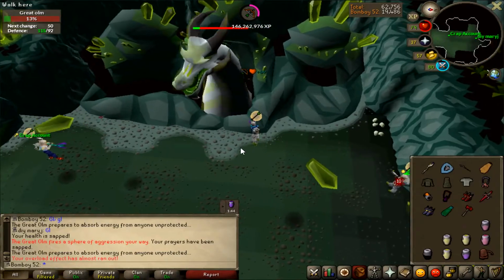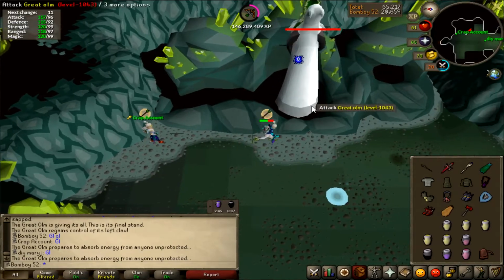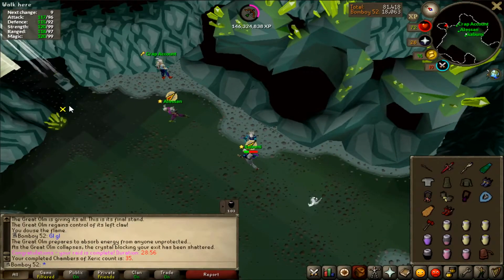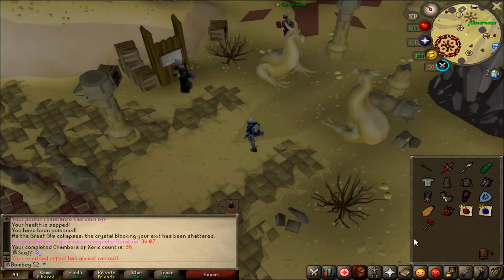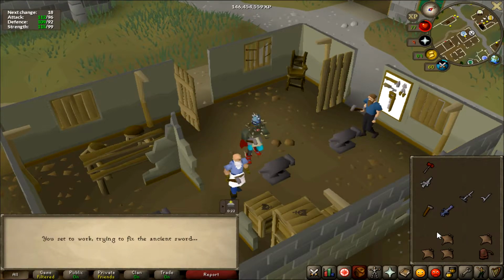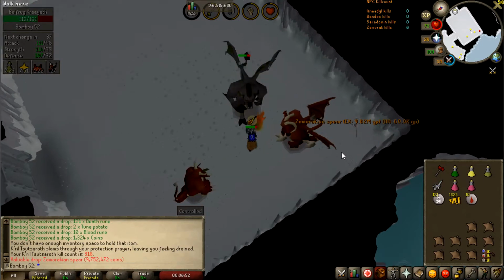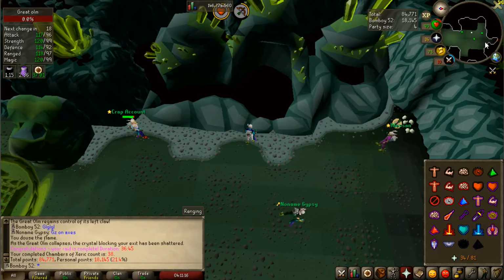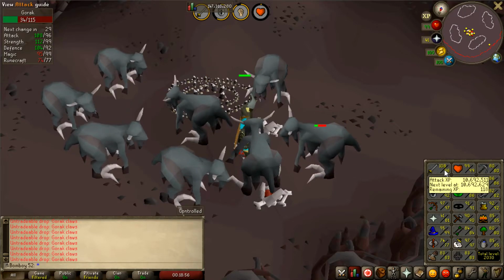Some Nice Upgrades! OSRS Ex HC Bomboy Road To Raids Ep 38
Hello and welcome to my 38th OSRS Ex HC Bomboy Road To Raids update video.

In this series I am attempting to take my Ex HC Bomboy account all the way to being highly competitive in FFA raids.

This means my goals currently are as follows but not necessarily in that order;

99 Slayer

Obtain 1 more Zenyte shard to make the Amulet of Torture.

Get the Armadyl Crossbow.

Get Armadyl Chestplate and Legs

And any Raids uniques are just a bonus at this point :)

As always I hope you all enjoy it.

From time to time I stream on twitch so if you want to come and chill please do!